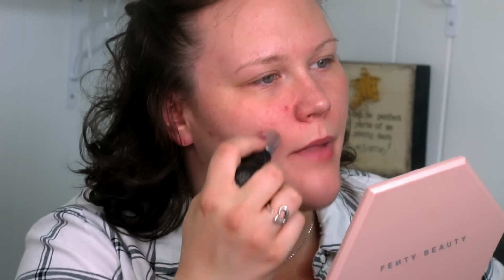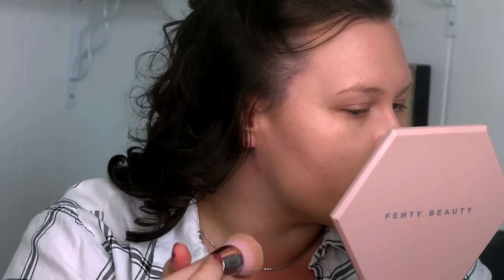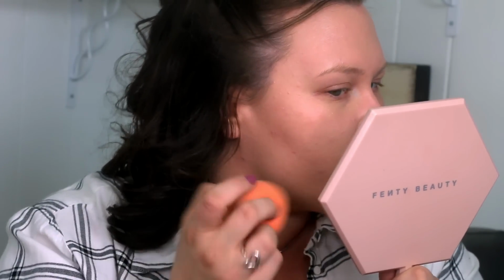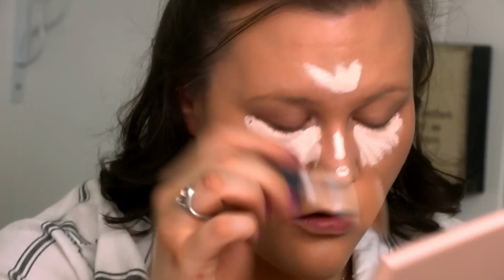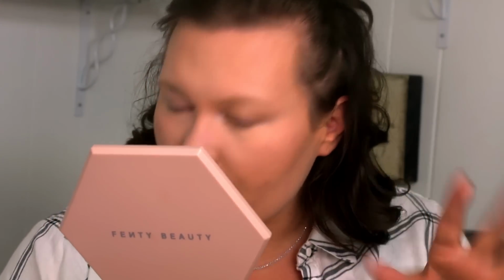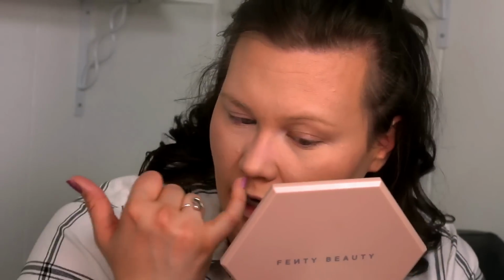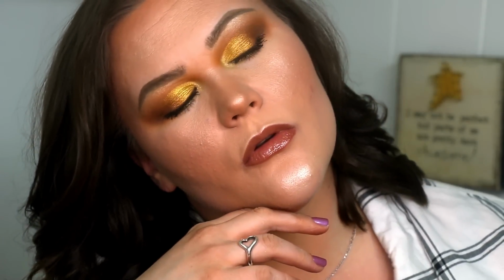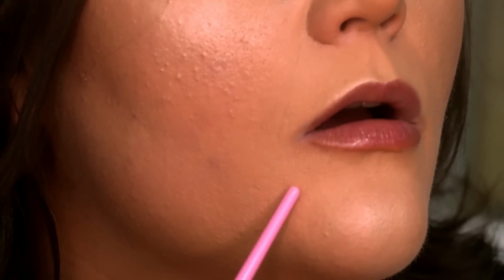NEW! MAC STUDIO FIX FOUNDATION STICK!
SHOP MY LOOK:
MAC Studio Fix Stick Foundation in NW13
Urban Decay Honey Palette
Urban Decay Honey Gloss
Urban Decay Honey eye primer
Urban Decay Honey setting spray
Hourglass Ghost Ambient Palette
ABH Eye Primer
ABH Dewy Set Spray
Tatcha Silk Canvas
Elf Jelly Pop Primer
Airspun Extra Coverage Setting Powder
Urban Decay Brow Blade
ABH Dip Brow Gel in Dark Brown
Too Faced Glitter Glue
(also amazing is the Nyx Glitter Glue, but much cheaper
Colourpop Liner in CTRL
Colourpop Liner in As If
Elf Camo Concealer in Fair Rose
Pixi X RachLoves Highlight Palette

Brushes/Tools Used:
Fenty Foundation Brush
Dose of Colors Sponge